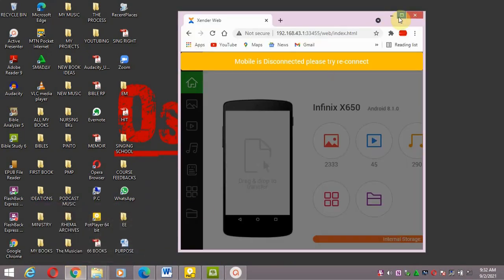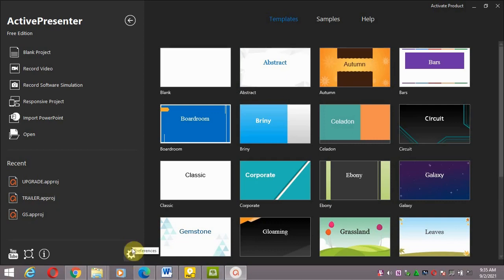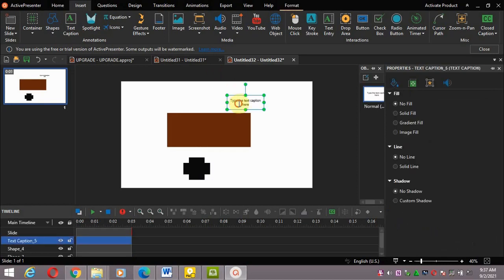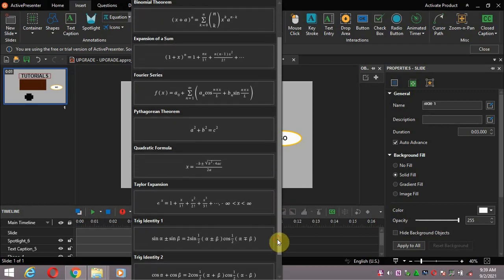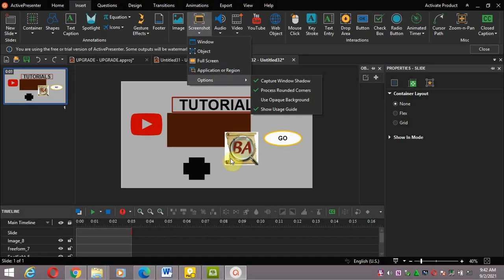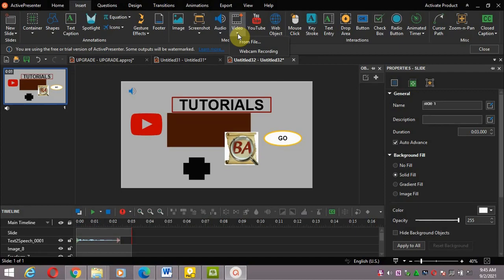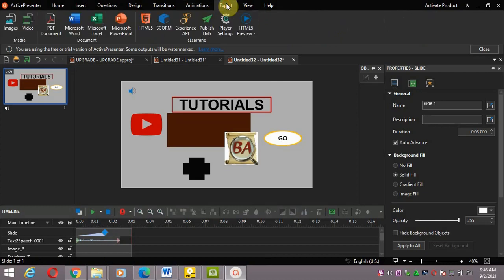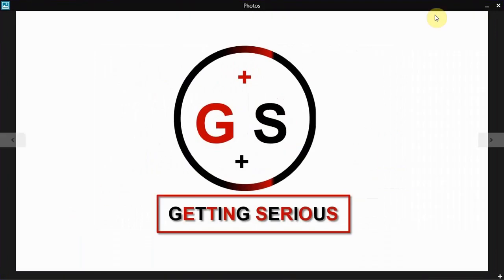Design anything for free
This tutorial is about how to use a free software for your social media graphics. How  to use Active Presenter free editionThe free version of ACTIVE PRESENTER provides a wide range of features that enables its users to create simple but professional video, designs, animations, recordings, voice overs, etc.

In this lesson, i will walk you through how to do all these things without drudgery.

First, get your laptop and download the software on Google by simply typing,

Now, do magic on Active Presenter.

How to use Active Presenter free edition.